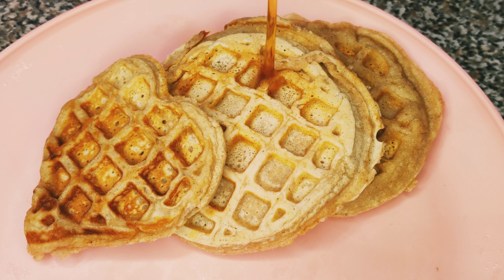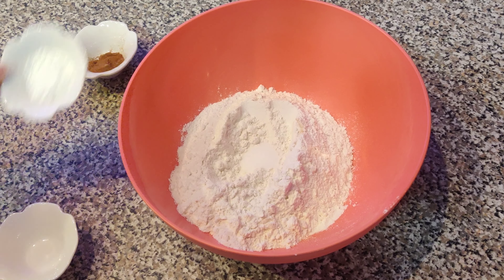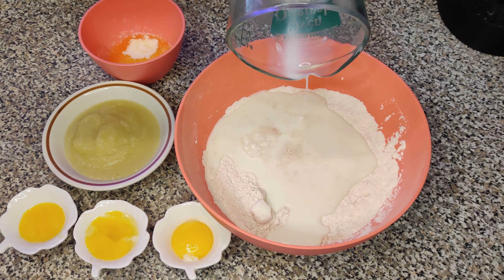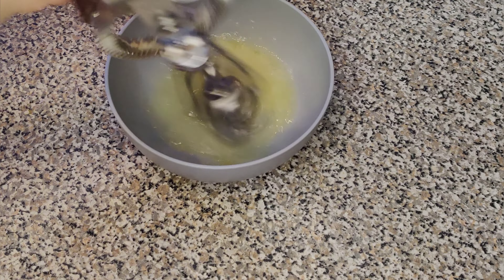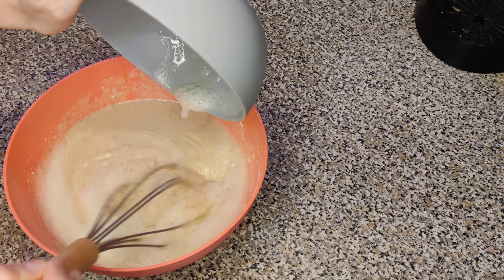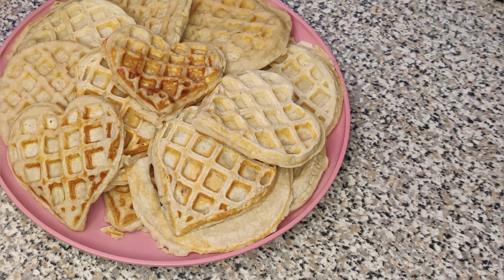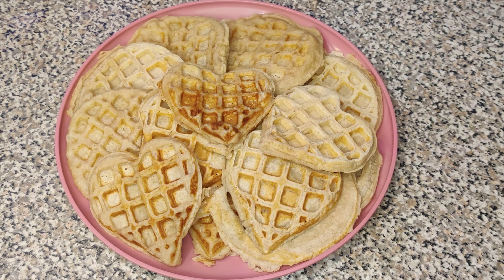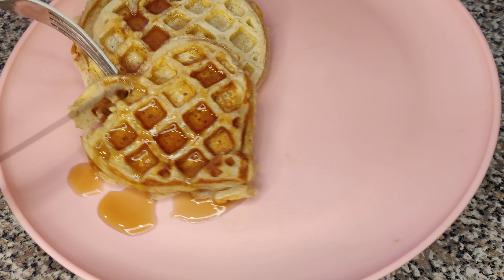NO OIL WAFFLES 🧇MAKE AND RATE🧇 | PICKY EATER RECIPE REVIEW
Episode 11: Applesauce Waffles in a picky eater recipe review

These tasted just like any normal waffle you could have made at home!! This is a great alternative to decrease oils in your diet or get lower calories! SO GOOD

I will have to try this out with whole wheat flour and let you all know what the difference is then!